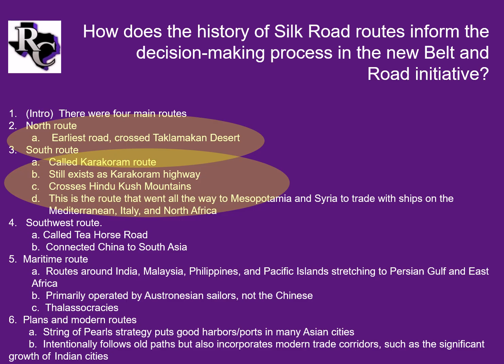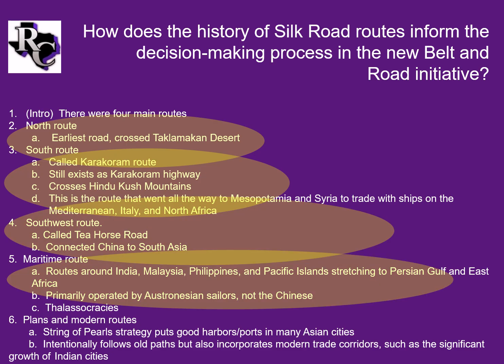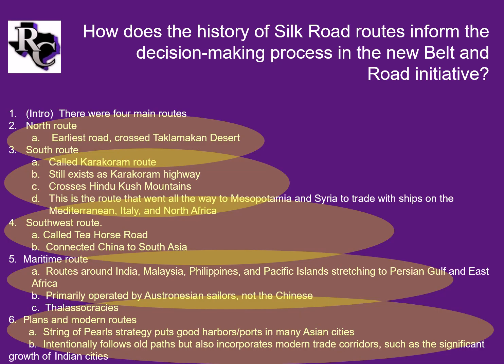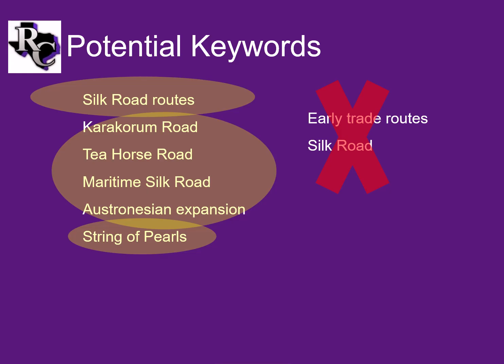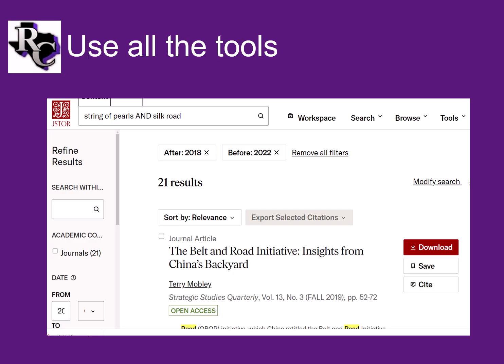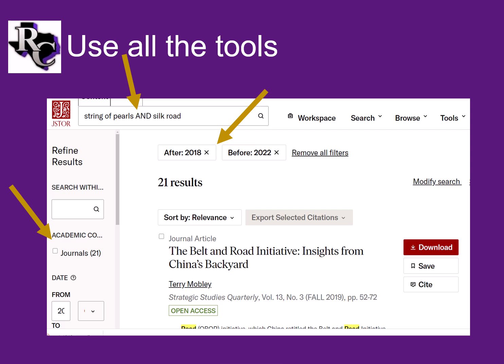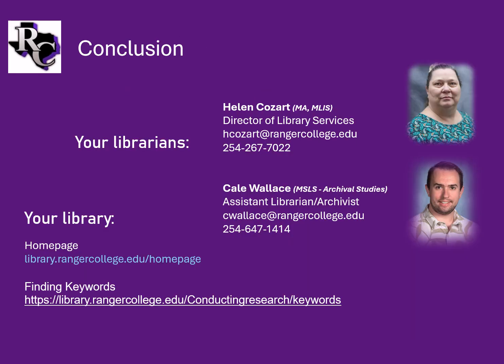Ranger College Library - 5.3 Discovering Search Keywords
No matter what you are searching for, you are going to need a carefully developed list of keywords. Make them too broad and you get millions of hits. Too narrow and there is nothing. Today we are going to look at how to hit that sweet spot of just what you need.